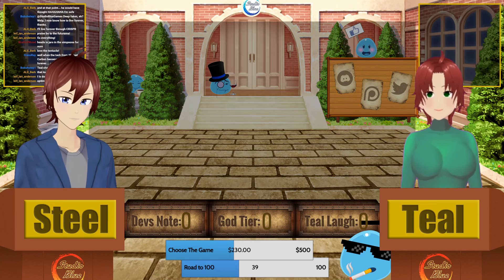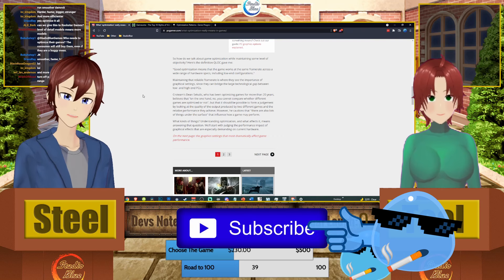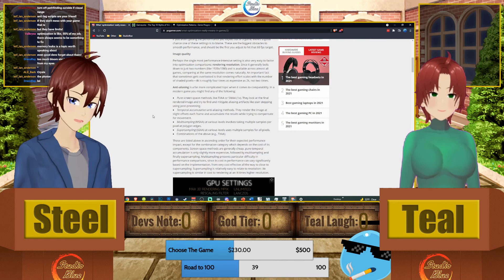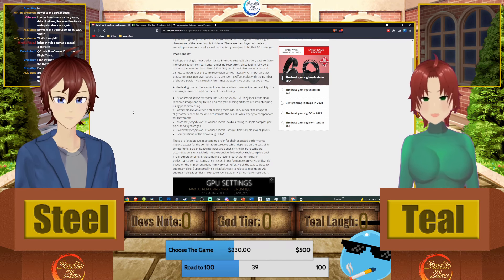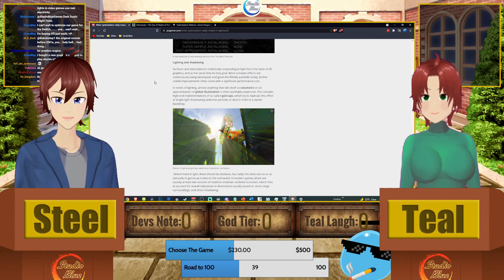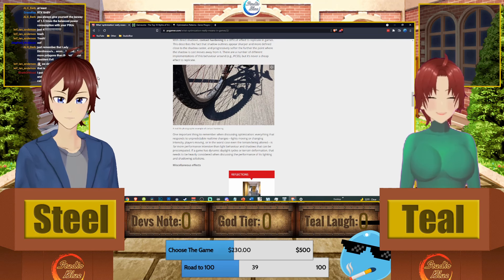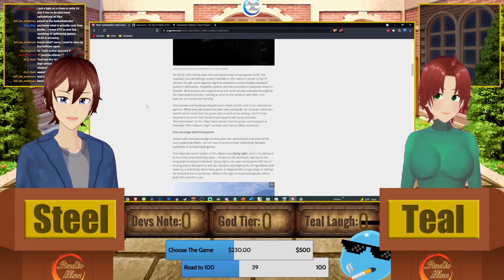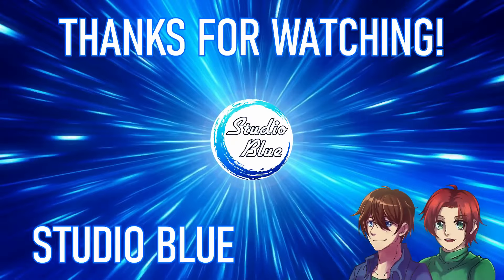If You Haven't Optimized Your Game, Watch This Video - The Game Maker Forum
Which ways have you optimized your game's frame rate and performance?

Join our Game Maker Forum every Thursday at 7pm US Central Time on Twitch!

Source Articles:
•What does “optimized” really mean?

Want to support us? See our videos first, vote on our content, get shout-outs, and more.

Special Thanks to our Super Supporters: Battle Pisces Gaming (Wolf), Damian Floyd, KPR aka Jabub Games, KV_Kingdom, HawkZombie, St. Gryphon, Touchfuzzy... and any and all people who have ever supported us on any level. We love you all!